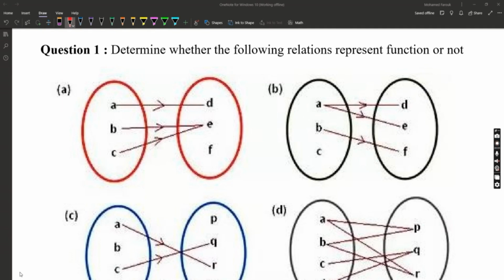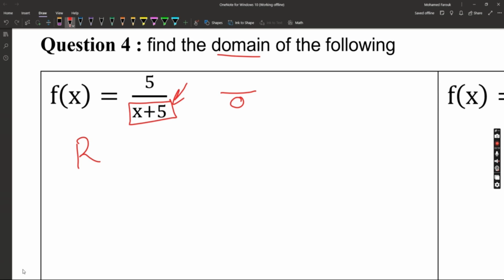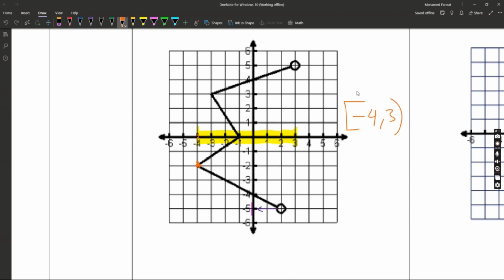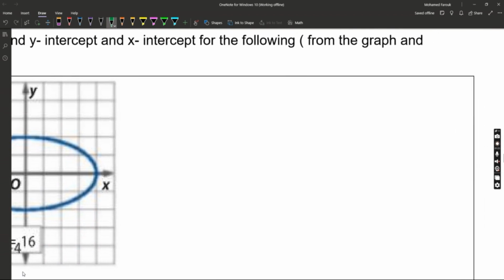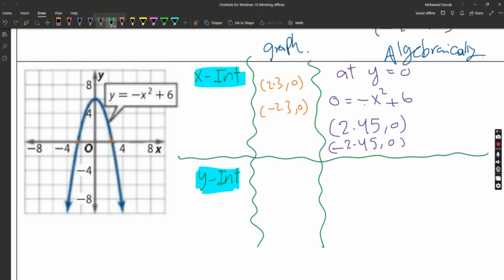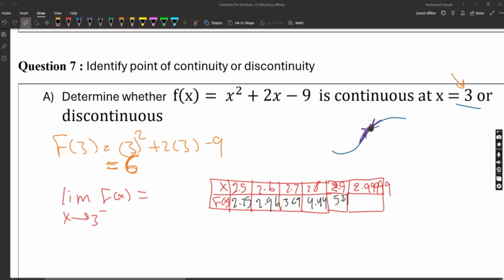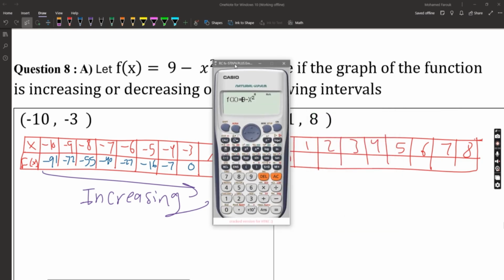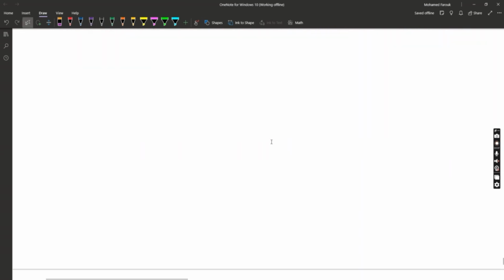Revision for precalculus